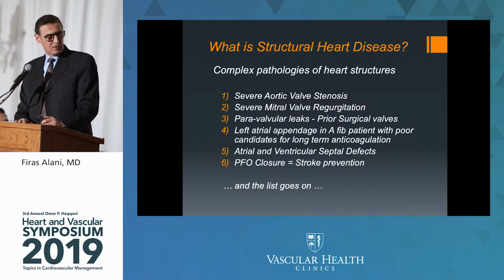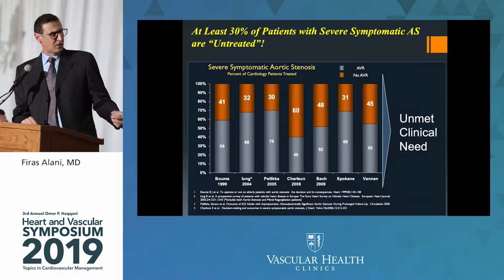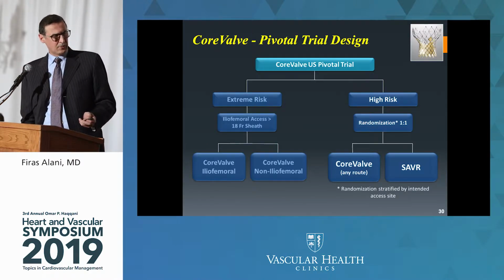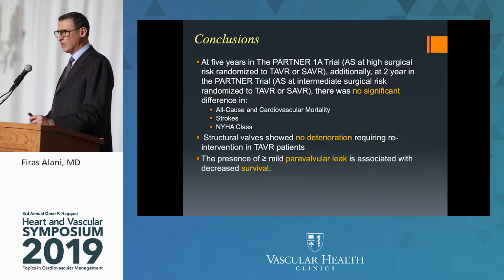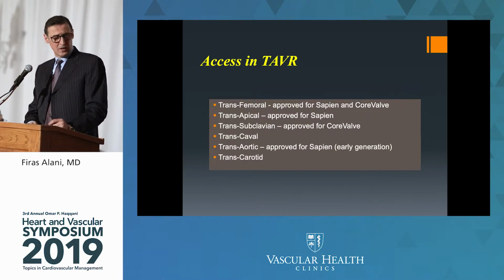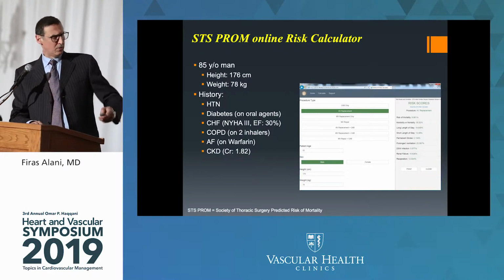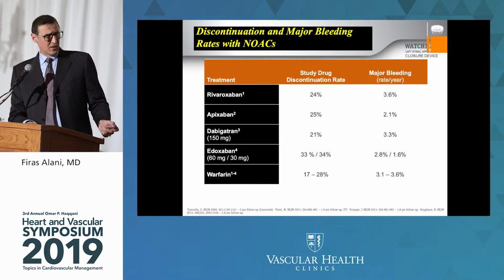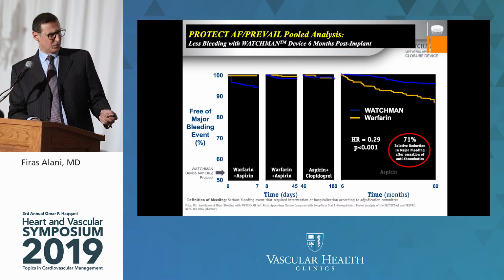Dr. Firas Alani, MD - The Third Annual Dr. Omar P. Haqqani MD Vascular Symposium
"Severe Aortic Stenosis and TAVR: Modern Management"

Dr. Firas Alani, MD
The Third Annual Omar P. Haqqani MD Vascular Symposium
Topics in Cardiovascular Management
Horizons Center — Saginaw, MI